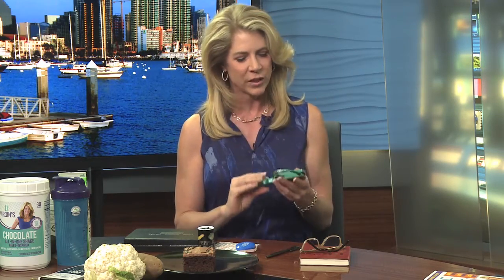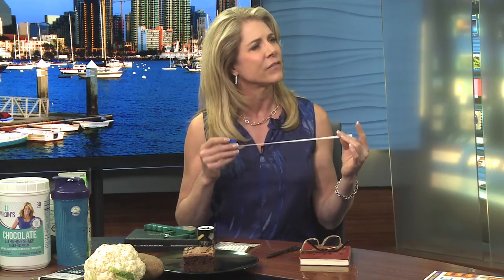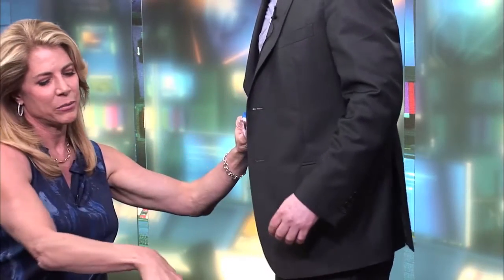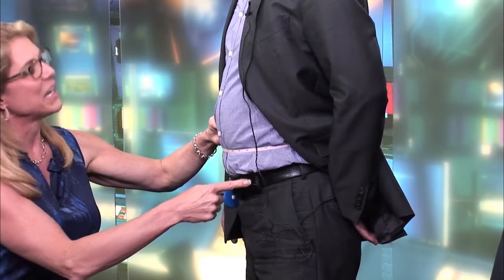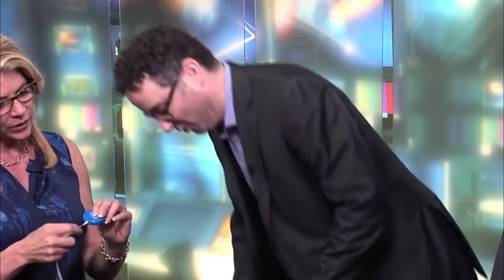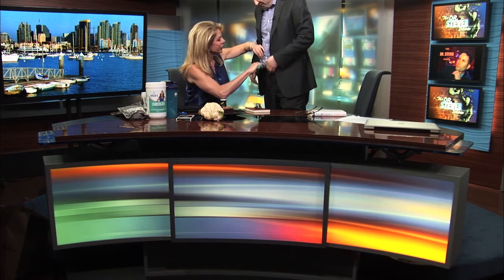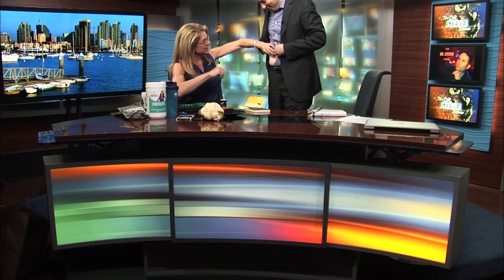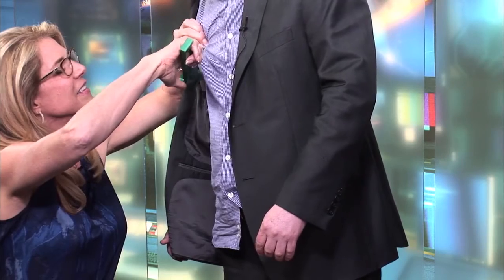JJ Virgin on Measuring Your Waist and Body Fat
1:10 ← click here to skip to the waist measurement
3:41 ← click here to skip to the body fat measurement

LET'S GET SOCIAL!

JJ Virgin
Nutrition and Fitness Expert

"Writing four New York Times bestsellers helped me get my message about conquering food intolerances and crushing sugar cravings out to a wider audience. I feel so blessed that I’ve gotten to watch that audience grow, tackling their own challenges and becoming their best selves – and watching them inspire their own families. But my ultimate message is truly built around self-empowerment. As powerful as these things are, this isn’t about losing 10 pounds or even reversing diabetes. My ultimate goal is empowering YOU to reach your healthiest, happiest life." —JJ Virgin